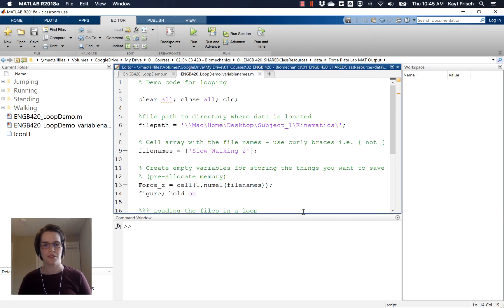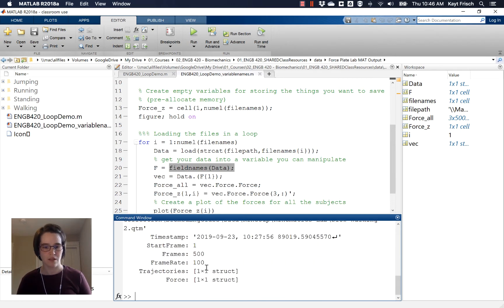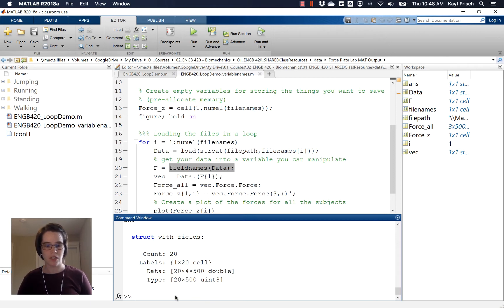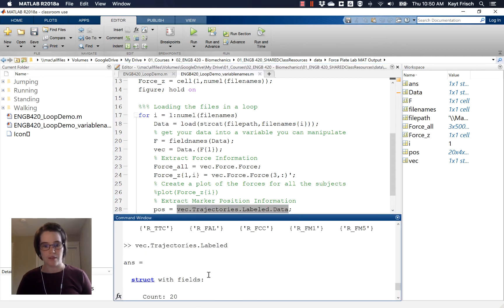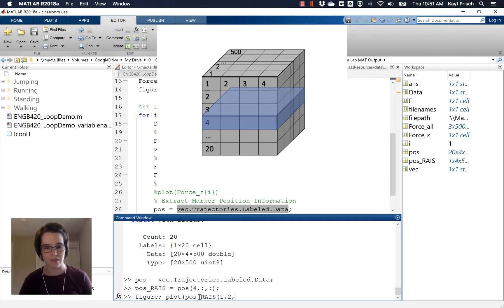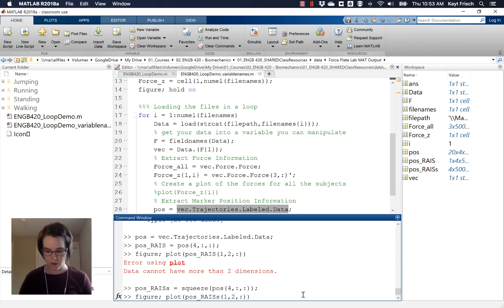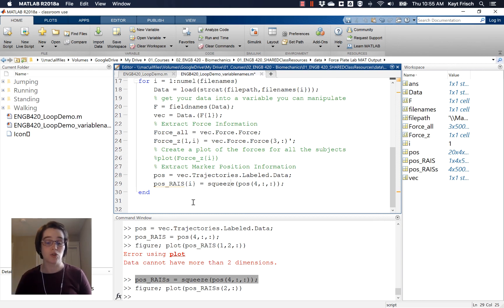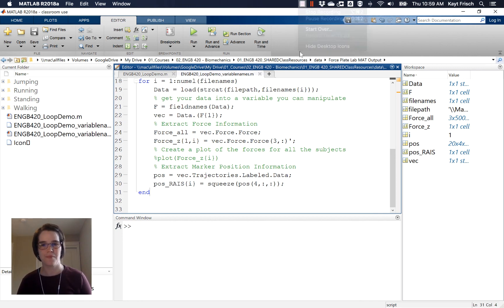Using the Matlab Squeeze Function on a 3D Motion Capture Data Set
If you have a data set with more than 2 dimensions (e.g. data is a 3x4x500 double) Matlab can't plot it, even if you choose only the relevant dimensions (e.g. plot(data(1,1,:)) because it still sees the structure as having more than two dimensions. This is an example of using the squeeze function to reduce the data structure to something plot-able and also an example of extracting kinematics data (marker trajectories) from the data set.